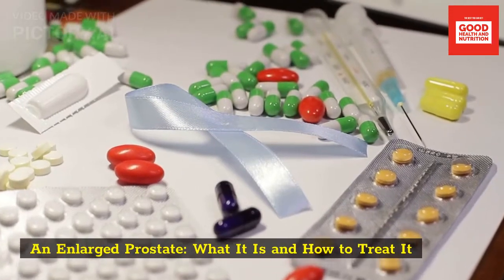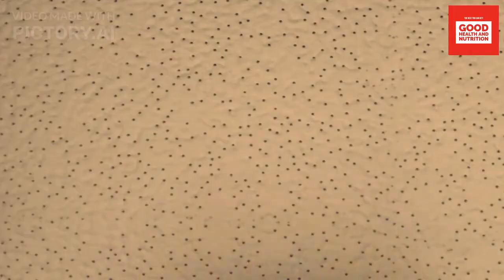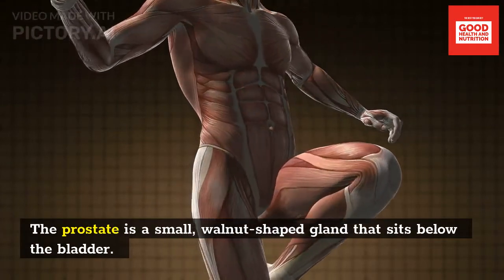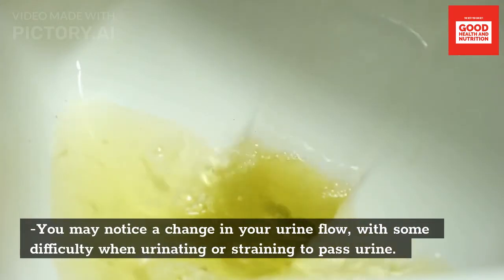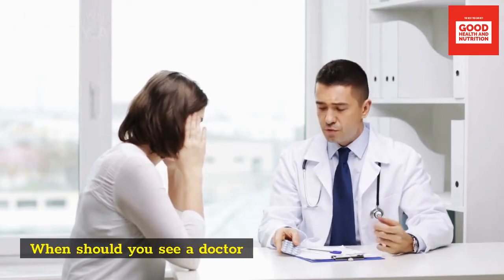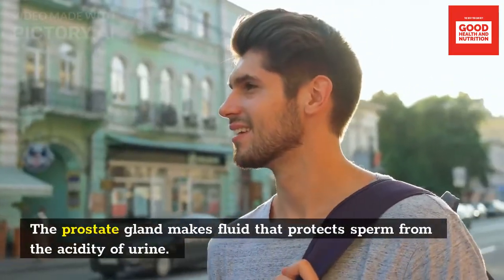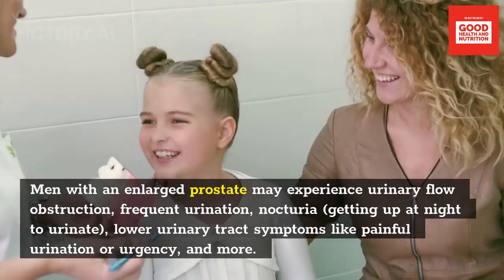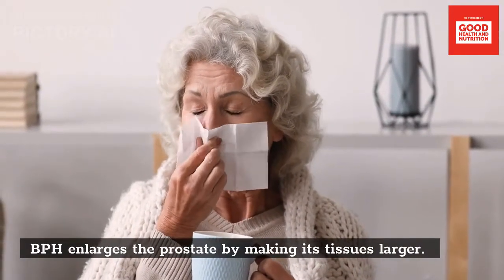An Enlarged Prostate: What It Is and How to Treat It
Many middle-aged and elderly men experience symptoms of benign prostatic hyperplasia (BPH), the medical term for an enlarged prostate. Even though the precise hormonal imbalance that leads to BPH is unclear, it is thought to involve testosterone, dihydrotestosterone, and oestrogen.